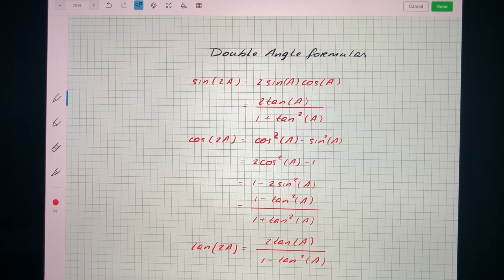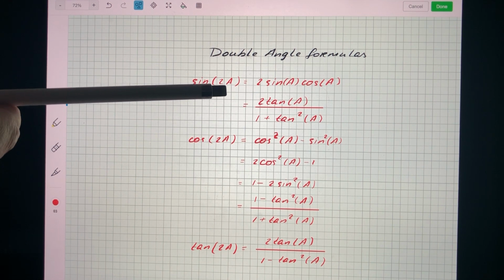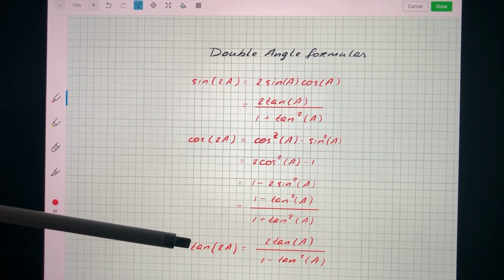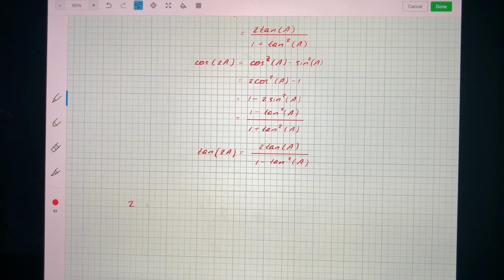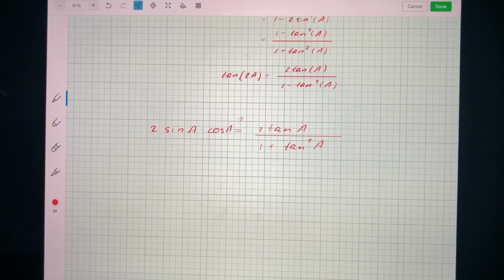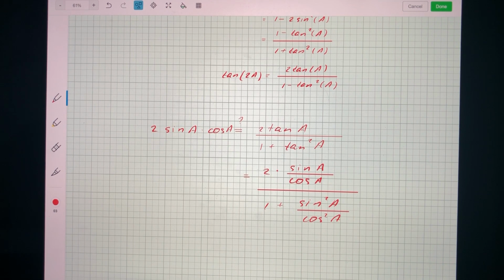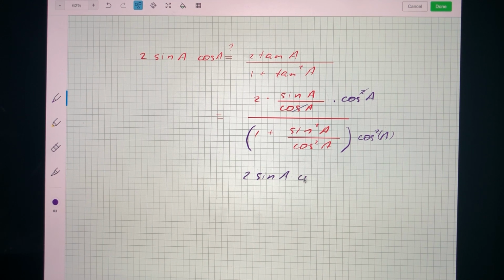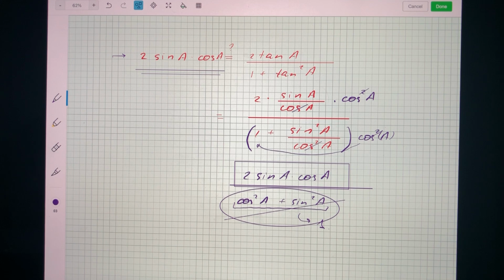Trigonometry: Double angle formulas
double angle formulas from trigonometry. Proving one double angle trigonometric identity.